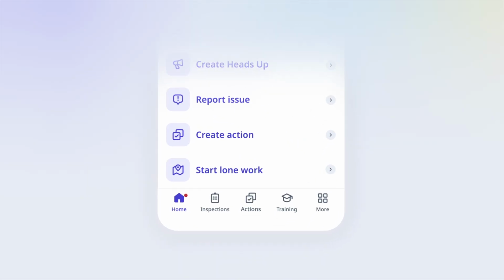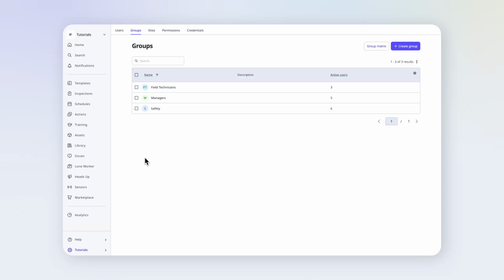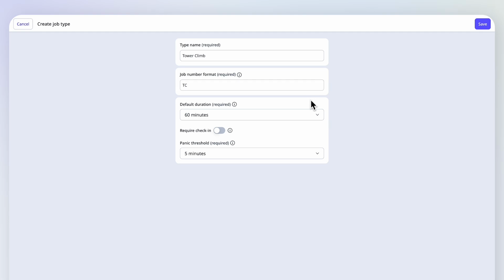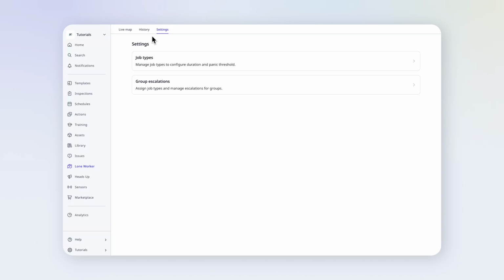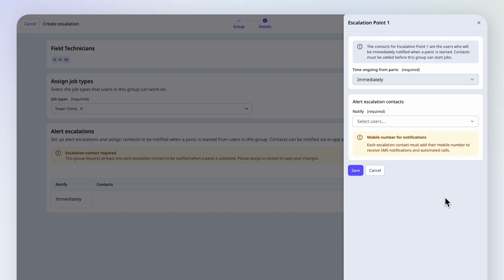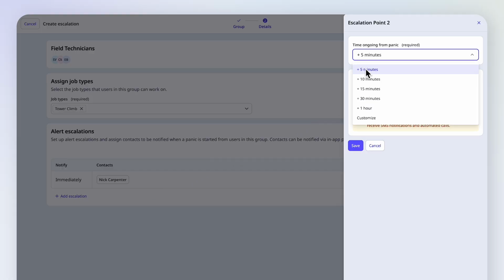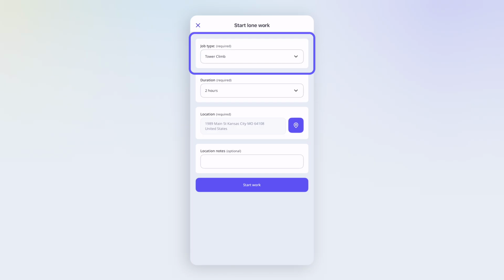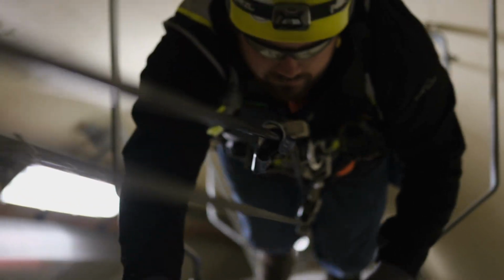Get started with Lone Worker | Tutorial | Web app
Discover how to get your organization started with the Lone Worker feature in Mitti by SafetyCulture.

0:00 Intro
0:39 Tutorial start
1:05 Create job type
2:17 Assign job types and create alert escalations
4:04 Test it out